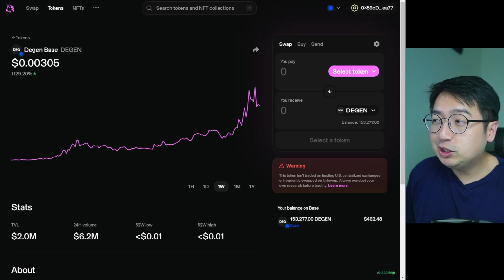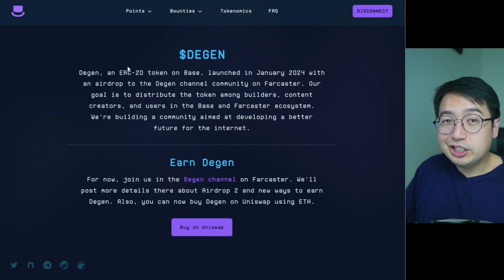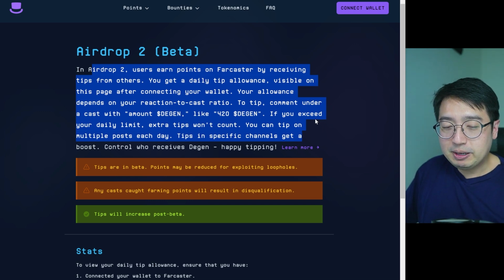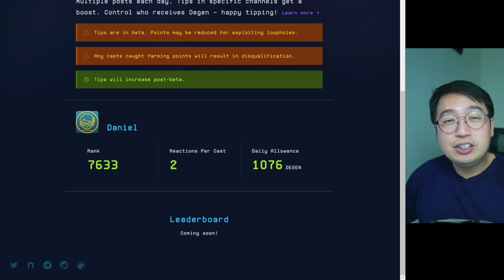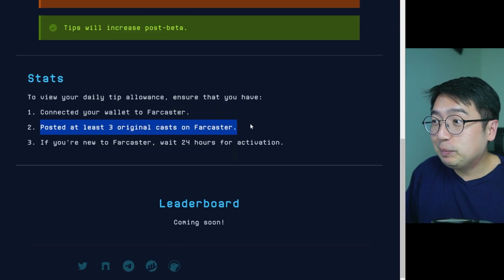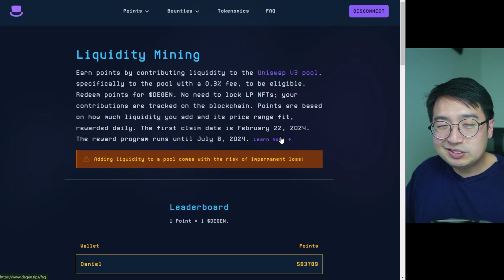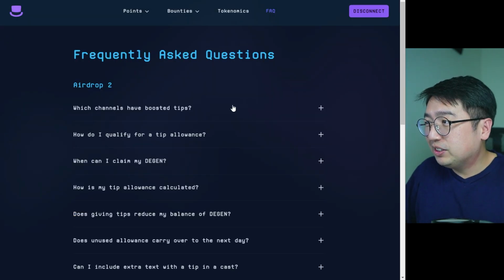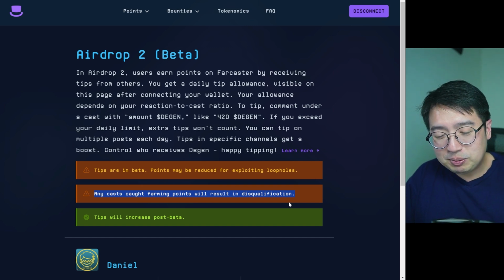$DEGEN airdrop: BEST Reason to join FARCASTER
Farcaster airdrop for the $DEGEN token is currently in progress and will be happening for the next few months. To get the free crypto airdrop of DEGEN coins, users need to either receive DEGEN tips or earn points from providing liquidity.

In this video, I explain the DEGEN airdrop, how to get it, how to get started with Farcaster, and everything your need to know about the DEGEN airdrop on warpcast.

Timestamps:
00:00 How to get Farcaster Airdrop
01:15 Farcaster Free Sign up (limited)
01:47 DEGEN Tokenomics
02:47 How to get the DEGEN Airdrop
03:48 How to get more DEGEN to give away
04:58 IMPORTANT:How to activate your DEGEN Account
07:14 Liquidity Mining Rewards Explained
07:53 How to add liquidity
09:38 Other things to know about the Farcaster airdrop
11:25 DEGEN Price Prediction: Dan Opinion

Nothing in this video is financial advice. Please do enough research to form your own opinion.

[Scam Warning] All comments/replies that lead you to Whatsapp, Telegram, Instagram is going to be a scam. Please be careful and never trust anyone with your personal information, including me (because it might be a scammer).